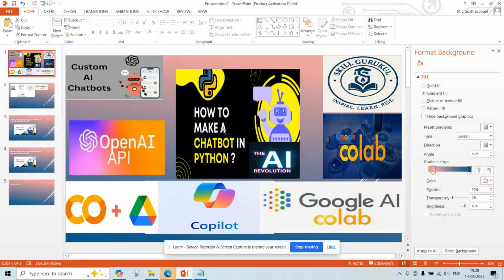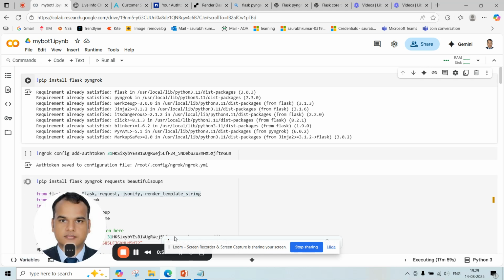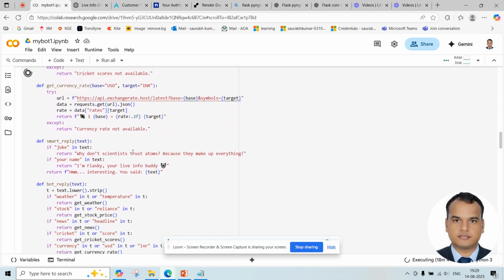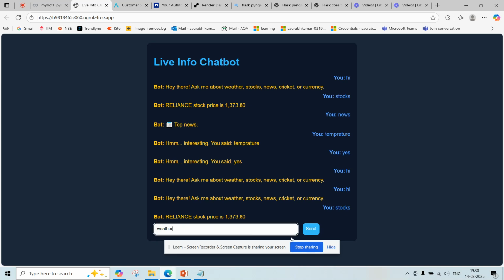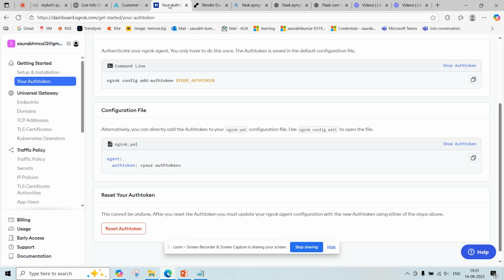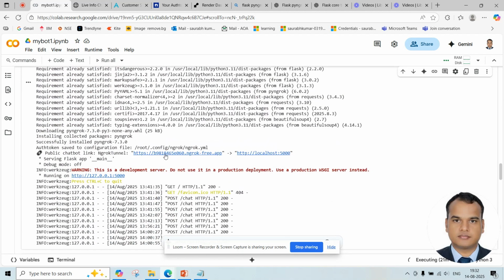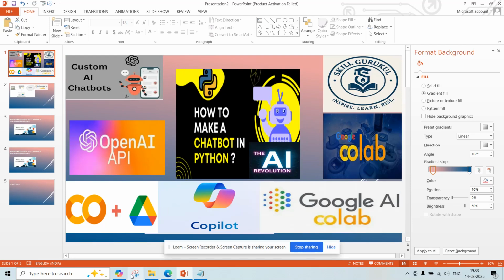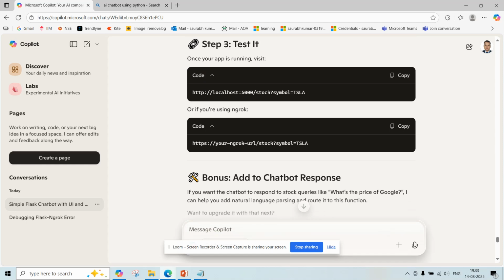From Zero to AI Chatbot – Python & OpenAI API Guide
Creating a Chatbot with Python and OpenAI API.
build a Flask chatbot in Google Colab that responds to live queries like:

🌡️ “What’s the temperature?”

📈 “Stock price of Reliance?”

📰 “Latest news?”
Bot: Hey there! Ask me about weather, stocks, news, cricket, or currency.
You: stocks
Bot: RELIANCE stock price is 1,373.80
You: news
Bot: 📰 Top news:
You: temprature
Bot: Hmm... interesting. You said: temprature
You: yes
Bot: Hmm... interesting. You said: yes
You: hi
You: hi
You: stocks
You: weather
Bot: Ghaziabad: 🌫 +83°F